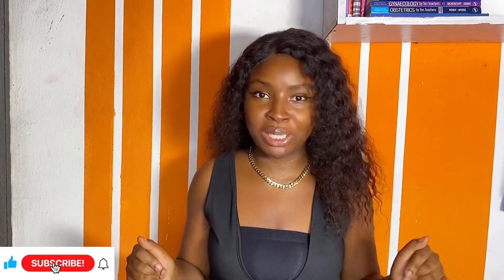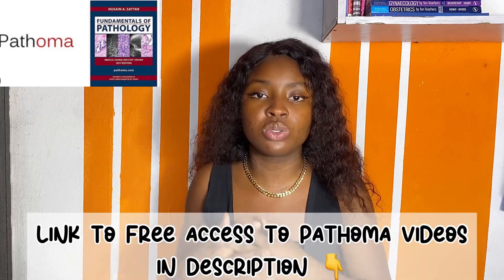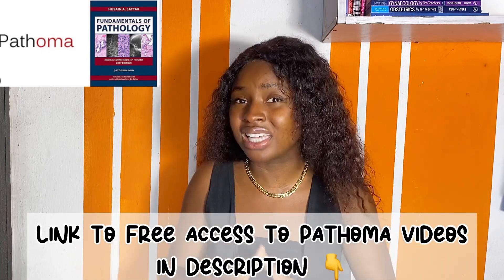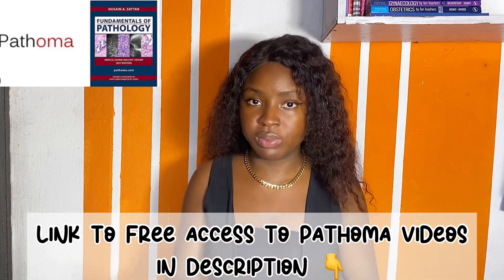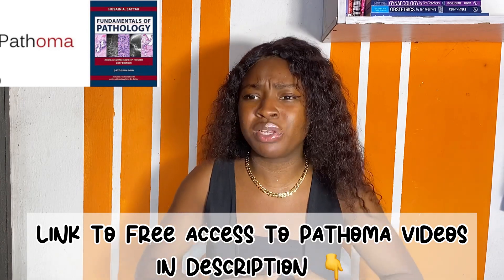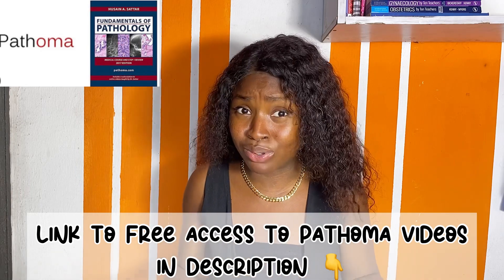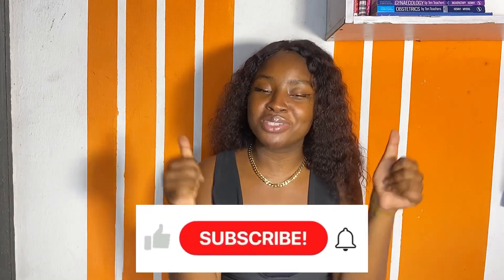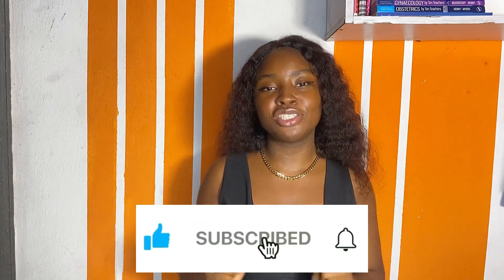MY TOP 5 VIDEO SOURCES FOR PATHOLOGY AND PHARMACOLOGY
Hi guys❤️
So in this VIDEO I talk about my Top 5 Video Sources and Channels for Pathology.
Hope you learn a thing or 2

Pathoma videos, Osmosis videos ,Sketchy videos, Videos to hep study pathology, best pharmacology lectures, pathology course,Pathoma videos on cell Injury

Free Access to Pathoma  videos

Free Access to Osmosis Videos

For questions or collaborations please send a message In our official Instagram page -

MEDSCHOOL vs LAWSCHOOL

Keyword -
pathology residency
what is pathology
dermatopathology
clinical pathology
pathology resident
5-minute pathology pearls
bone and soft tissue pathology
general pathology
anatomic pathology
pathology meaning
how competitive is pathology residency
73 questions with a pathology resident
augusta university pathology
pathology
nursing school
medicine
what is
osmosis
nursing
disease

CPR LESSONS| MOVING OUT OF MY MEDSCHOOL HOSTEL| NEW HAIRDO WEEK IN MY LIFE AS A NIGERIAN MEDSTUDENT

Weekend In my life in medschool

Check it out for gorgeous pocket
friendly pieces.

Music
Credits
Korede | Afrobeat | Afrobeat Music | No Copyright | Free Afrobeat Instrumental

 • Korede | Afrobeat...

🎵 Track Info:

Title: Korede
by Kaseem Bada - Million Dollar Challenge
Genre and Mood: Afrobeat Music + Funky

 • Korede | Afrobeat...
YouTube Music: Coming Soon!!!ty